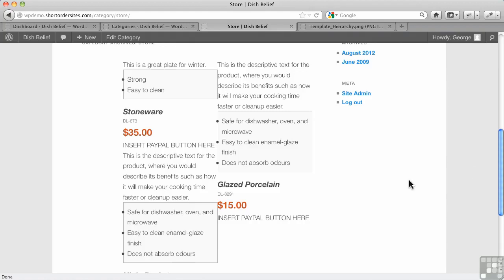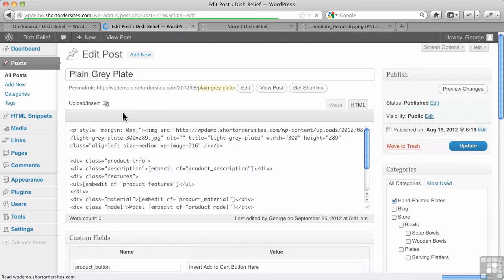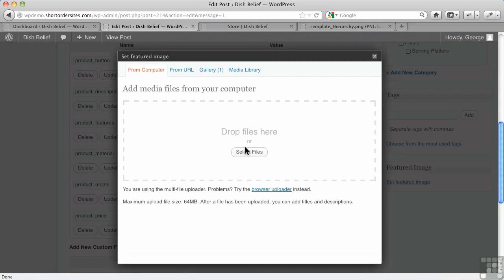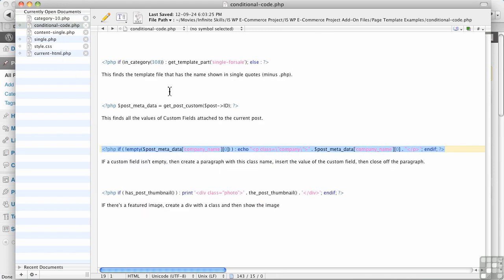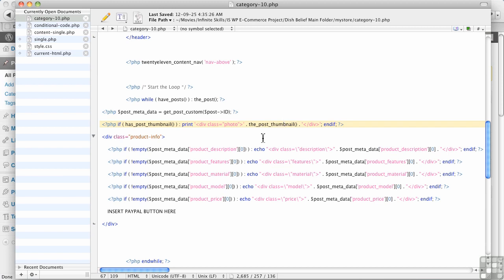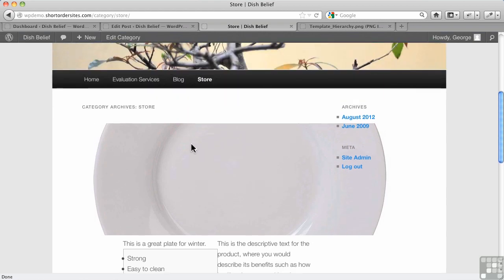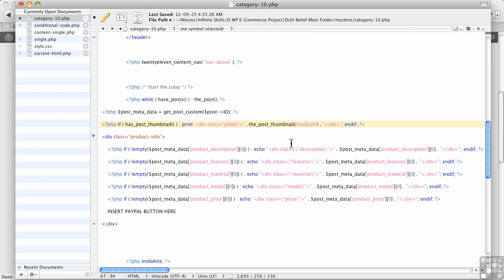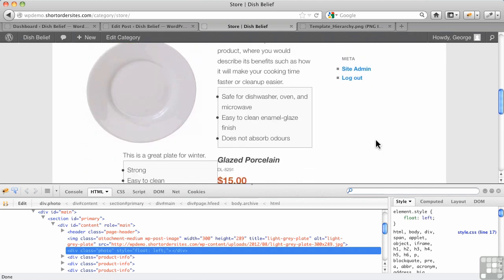WordPress for E-Commerce - 30/132 - Creating A Product Template Part 5